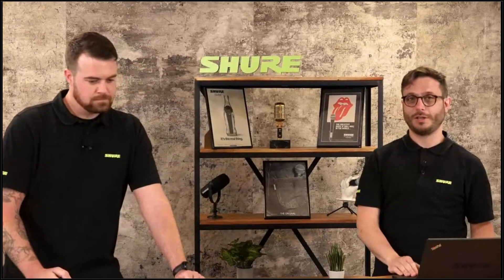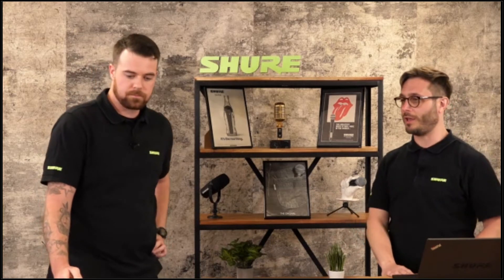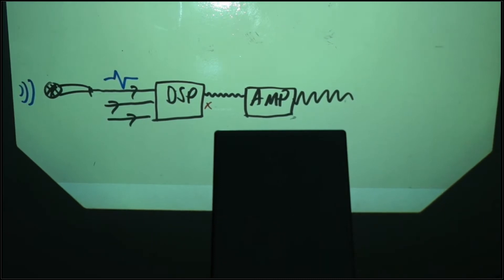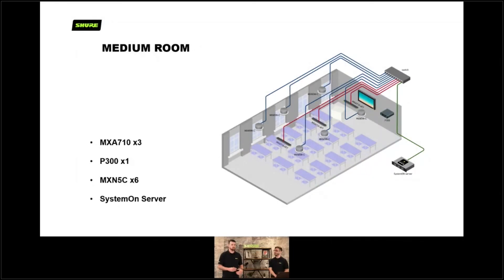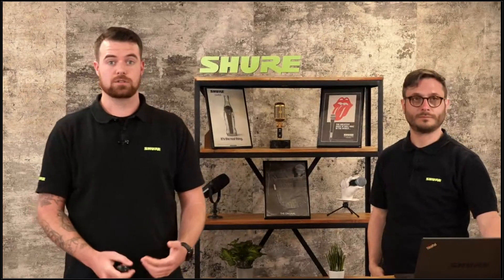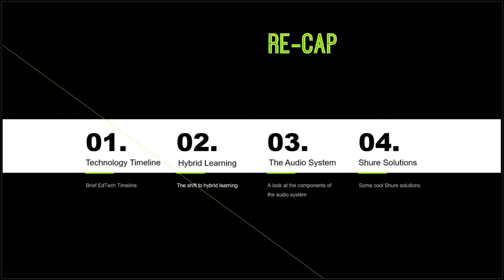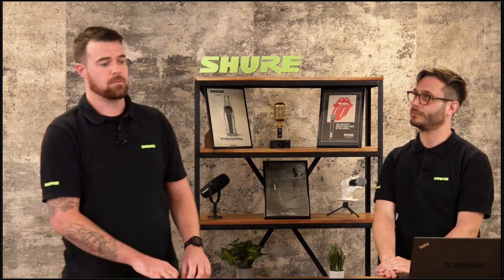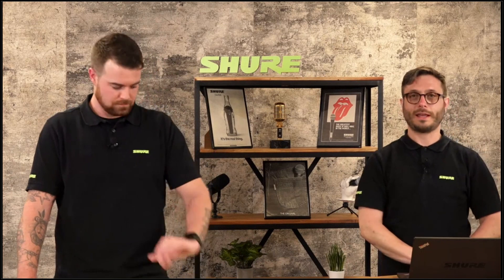Webinar: Audio for Higher Education in a Hybrid World | Shure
In this webinar recap, Tom Colman, Shure UK's Senior Applications Engineer, and Chris Morley, Shure UK's Market Development Manager discuss the current state of today's hybrid education environment, as well the solutions to aid in creating a more productive experience for students.